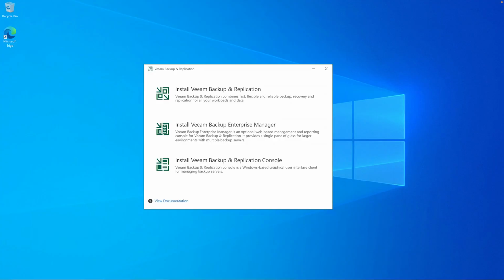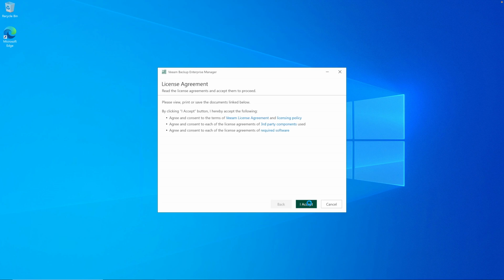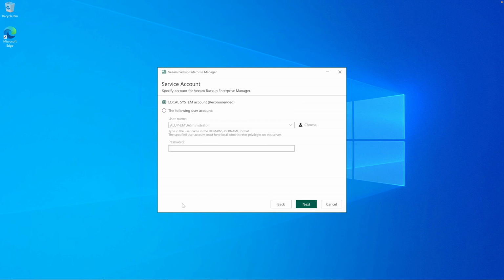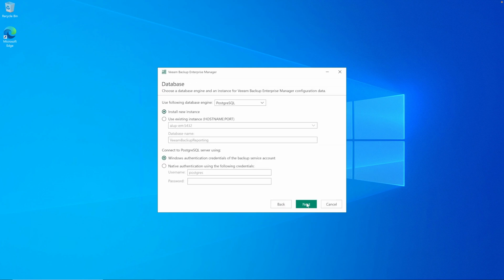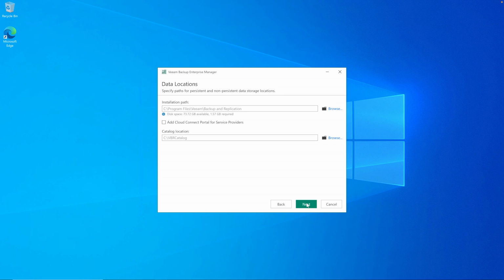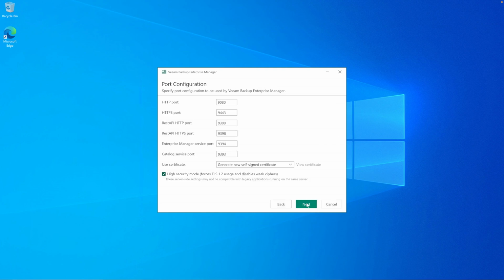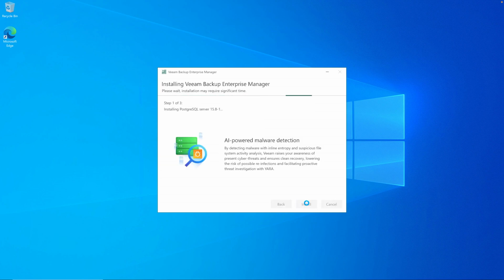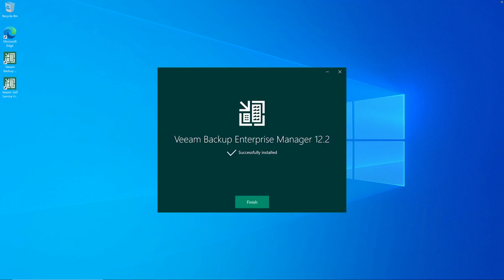VCSP How-To: Installing Veeam Backup Enterprise Manager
In this how-to video, Veeam® experts are going to show you how to install Veeam Backup Enterprise Manager.

Veeam Backup Enterprise Manager (Enterprise Manager) is a management and reporting component that allows you to manage multiple Veeam Backup & Replication™ installations from a single web console. Veeam Backup Enterprise Manager helps you optimize performance in a remote office/branch office (ROBO) and large-scale deployments and helps maintain a view of your entire virtual environment.